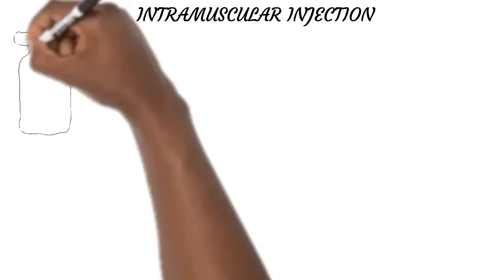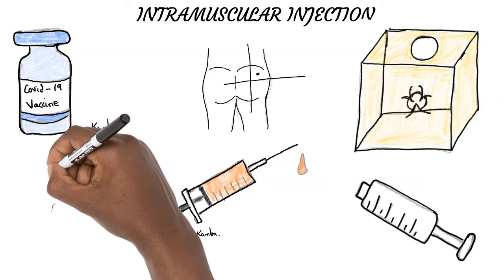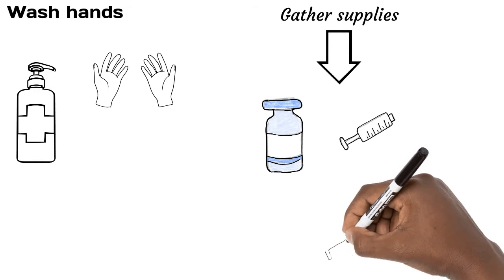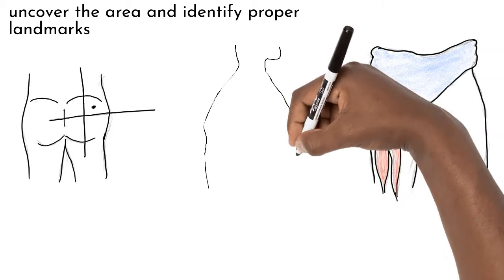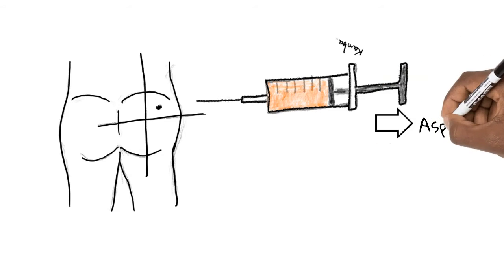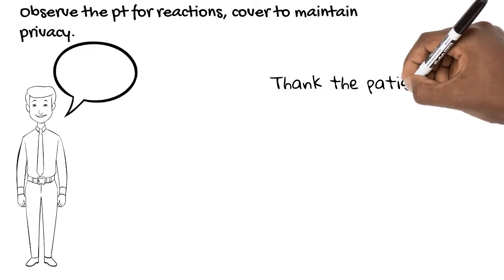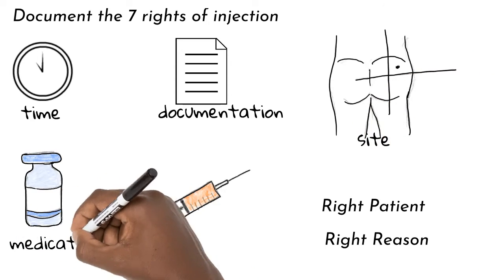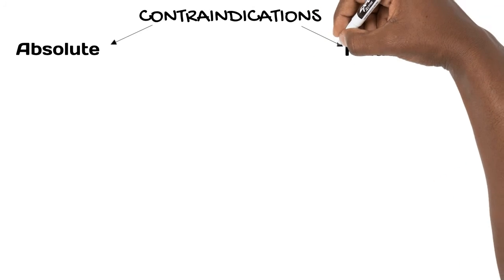Intramuscular Injection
step by step procedure of IM ,as well as indications ,comtraindications and complications of IM.